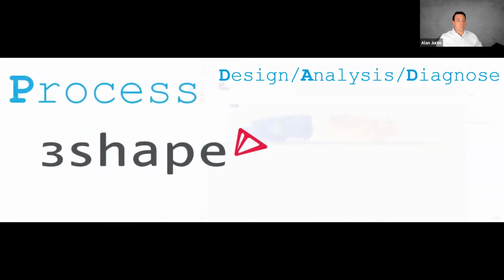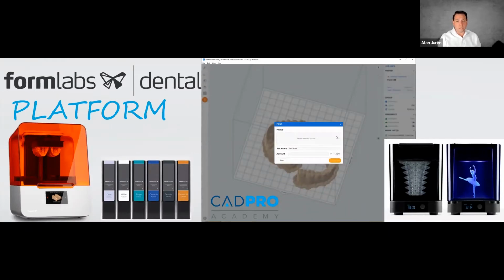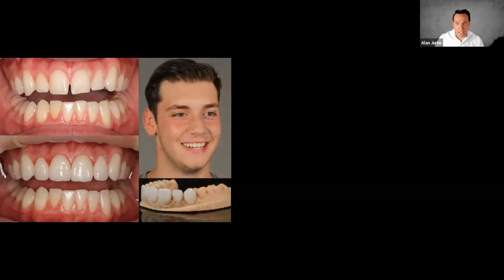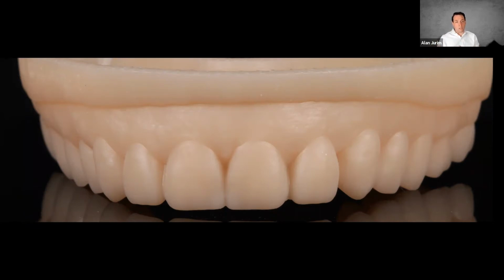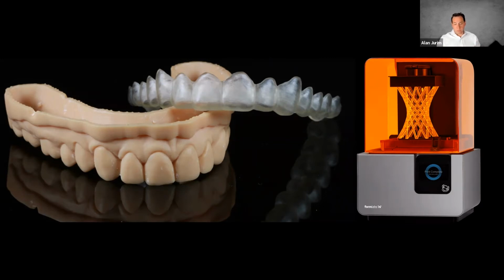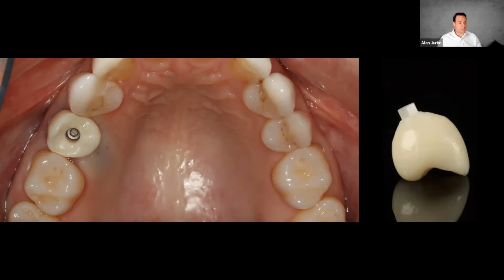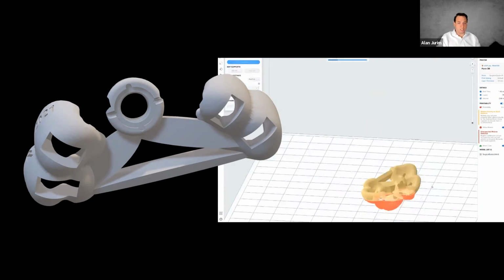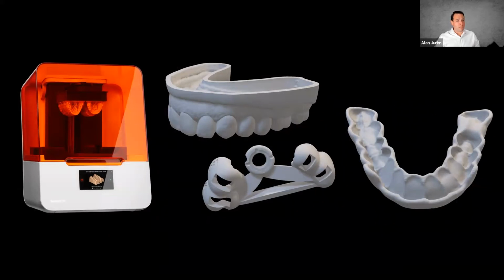The 3 Beginner Applications in Dental 3D Printing: Surgical Guides, Models & Splints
In-office 3D printing offers an affordable way to improve patient care, expand treatment options, and reduce material and labor costs -- all while driving a quick return on your investment.

Join Dr. Alan Jurim, Director of Digital Dentistry with Touro College of Dental Medicine, founder of CADPRO Academy, for a review of the three applications that new-to-3d-printing dental practices typically master first:

Learn the steps to design and print 3D models in the dental office Learn the benefits and simple workflows to producing in-house digital splints  Learn best practices for integrating 3D printing into your office team ecosystem